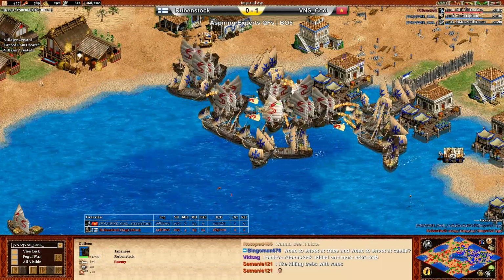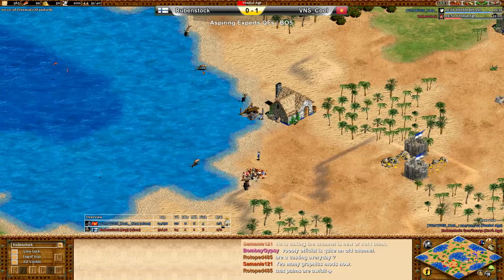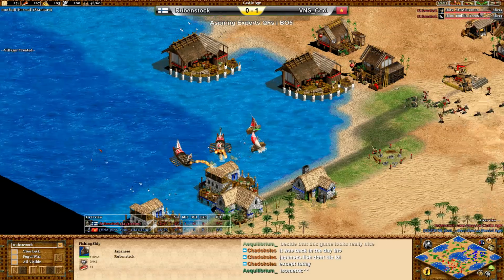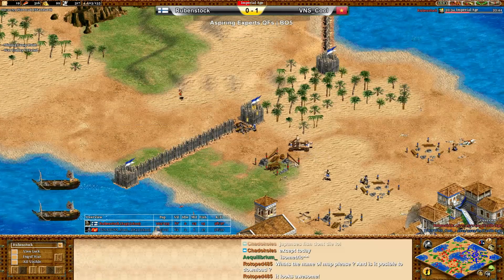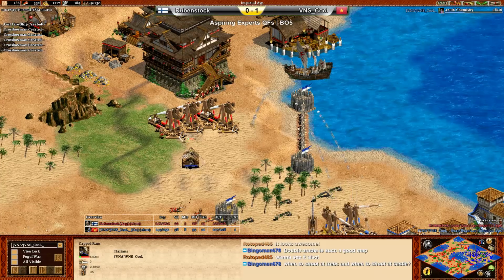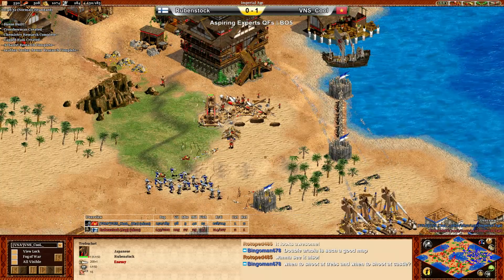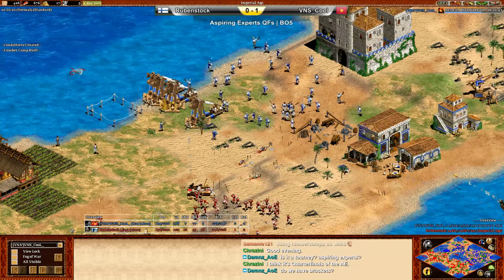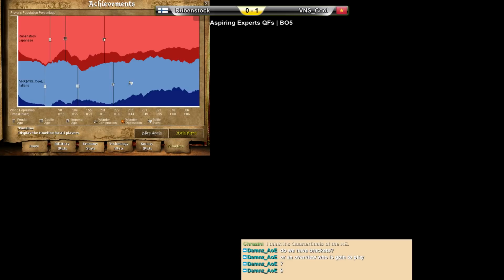Never Call A Game Too Early! Rubenstock (Japs) vs Cool (Italy)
Follow the community channel where I cast expert games.

for live community games, coaching, pro commentary, and gameplay.

for updates and memes.